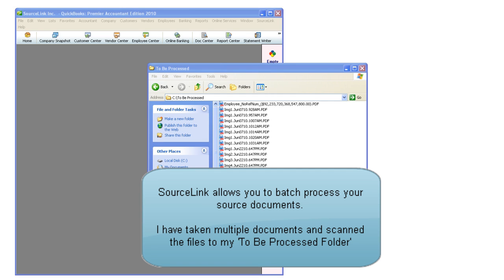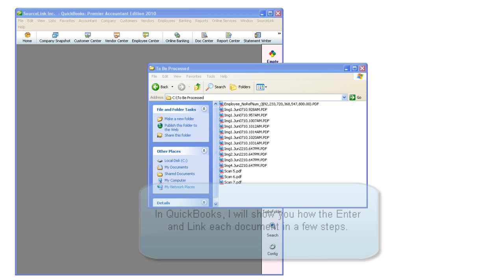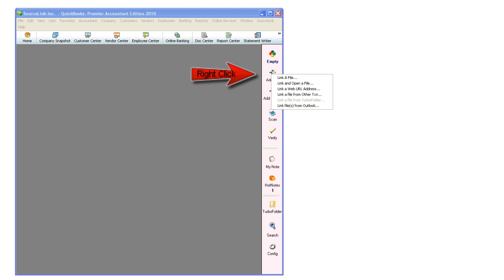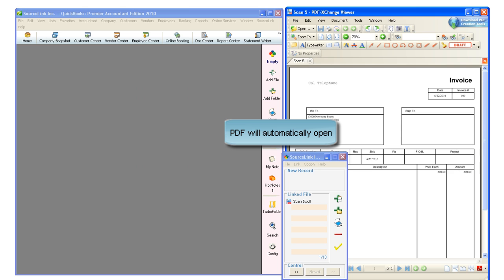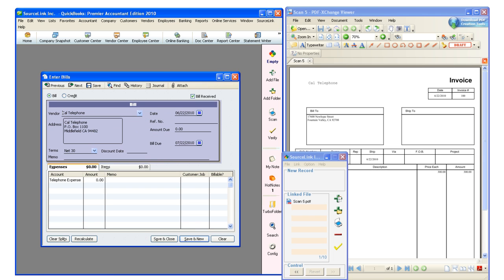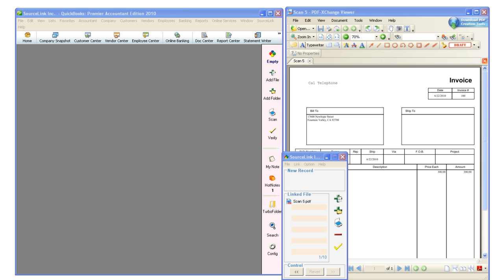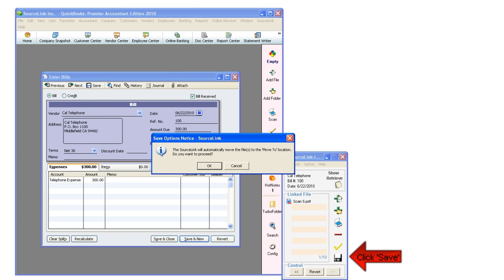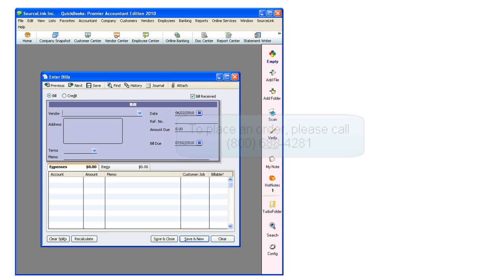Batch Processing with SourceLink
Batch process multiple documents using SourceLink